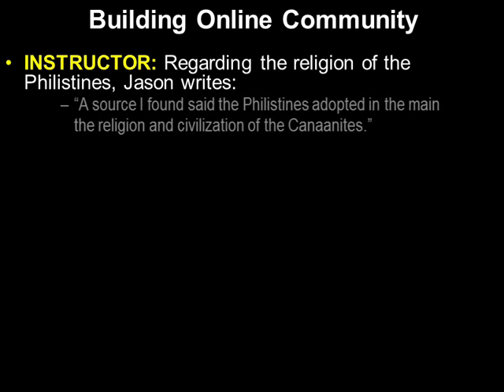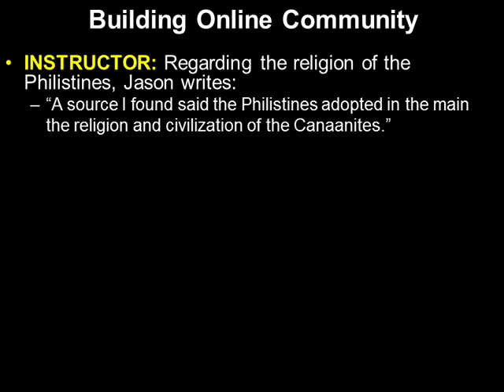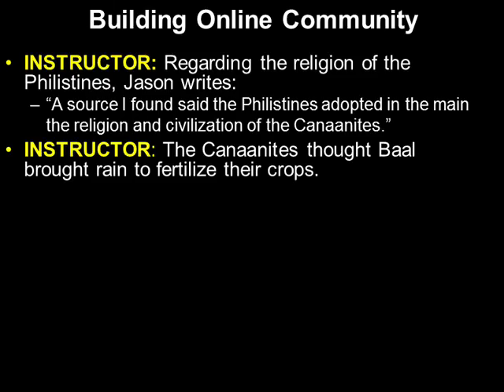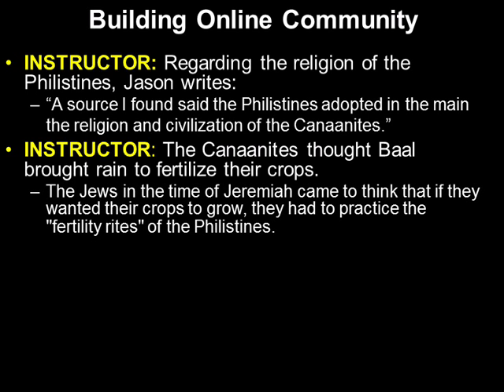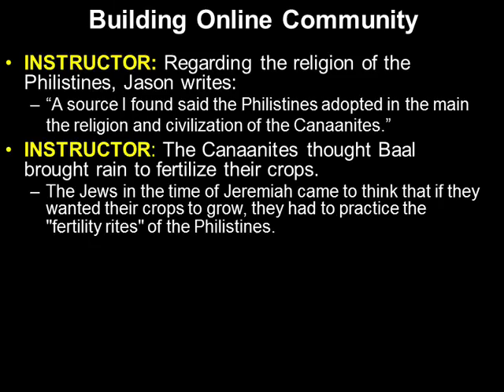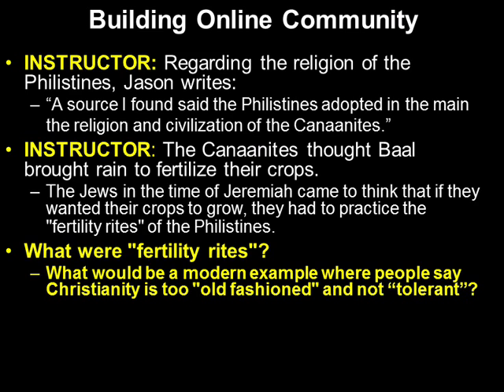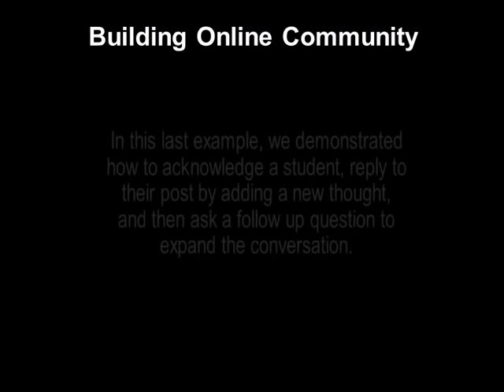Building an online community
If you want your students to maximize what they get out of your course, build a sense of community between your students and yourself. Create a friendly, welcoming environment where everyone wants to help everyone else learn. This lecture explores ways to do this.